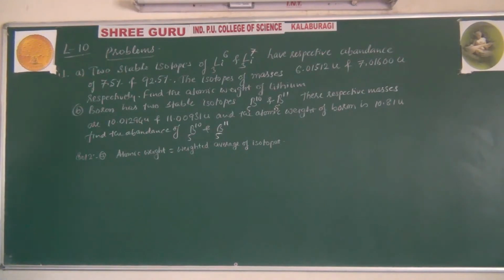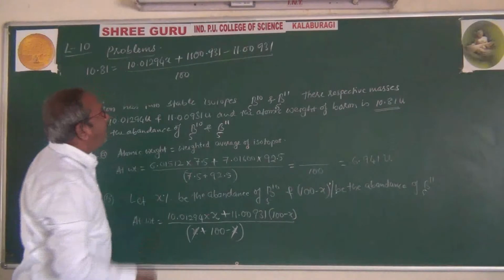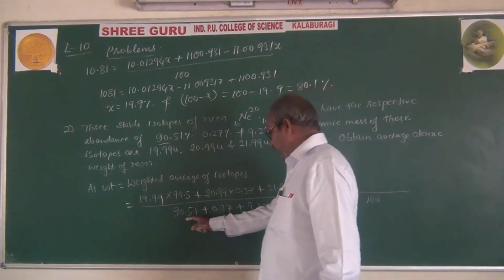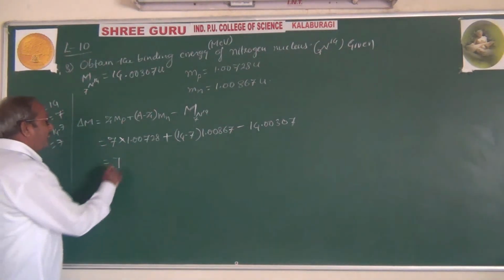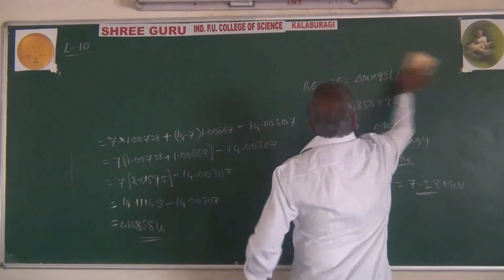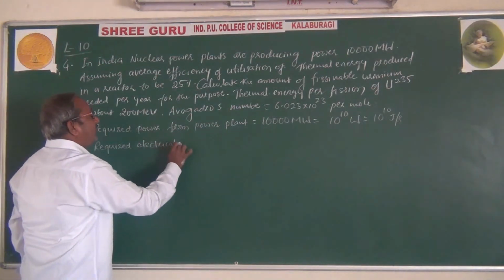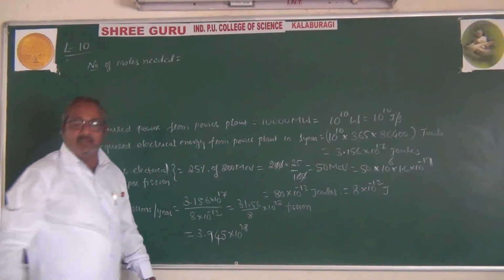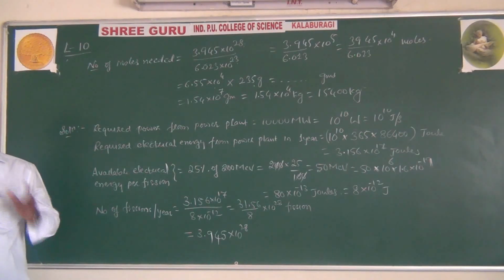PUC- 2 , PHYSICS - LECTURE -10 Chapter-13, NUCLEI - BY VENKAPPA SIR